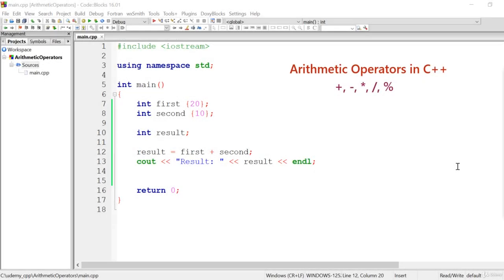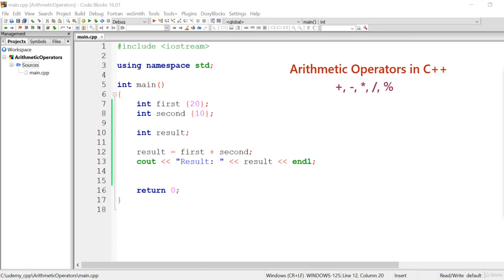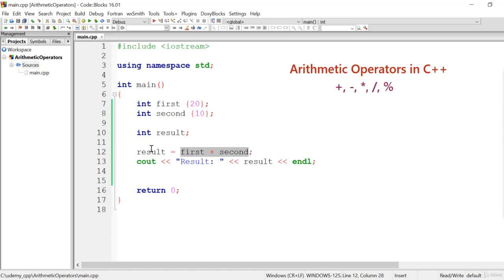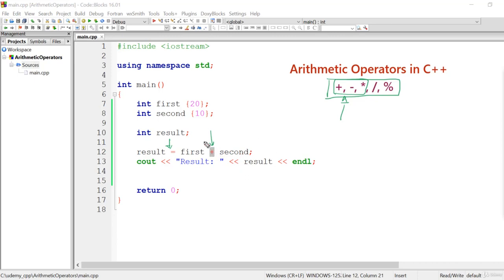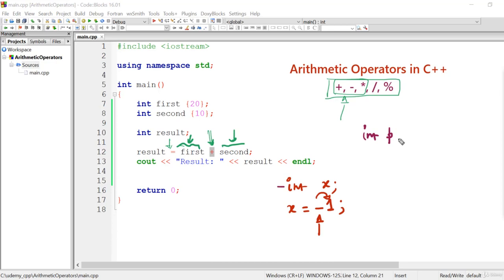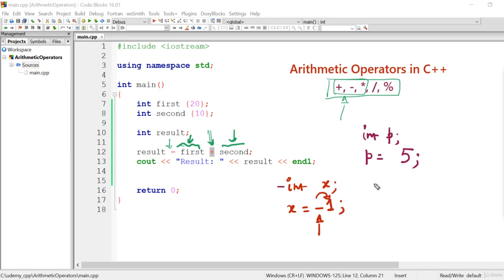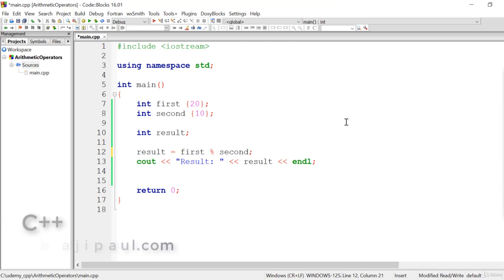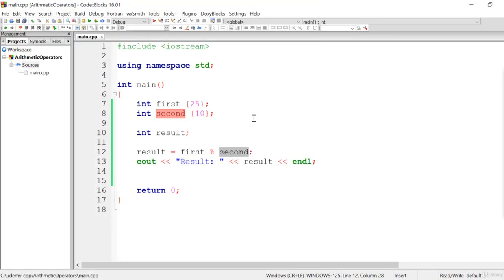++part 3 (1) Arithmetic operations in C++ learn how you can do arithmetic operations in c